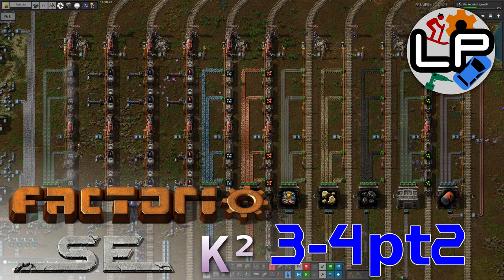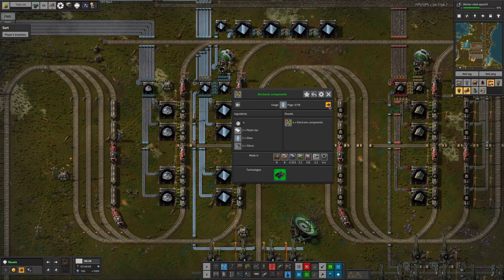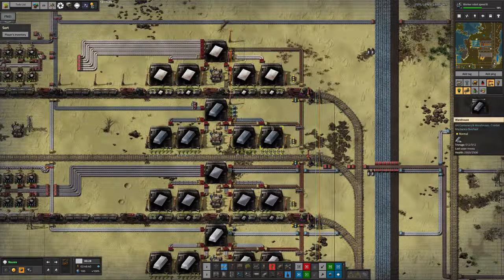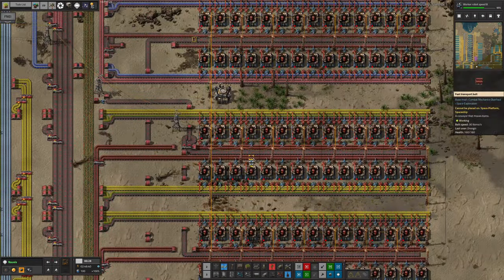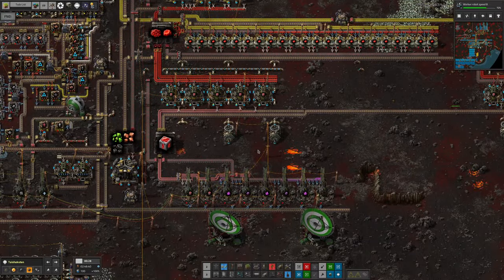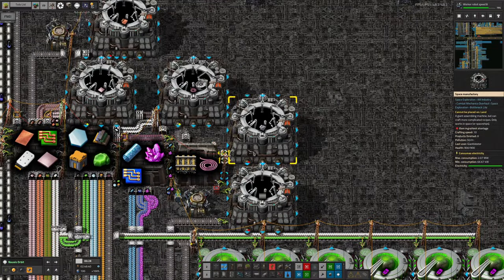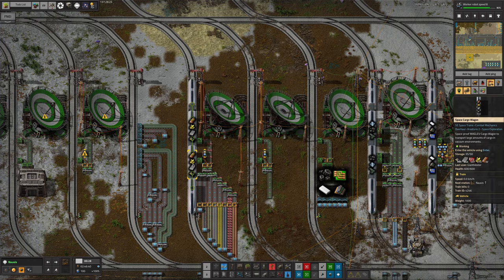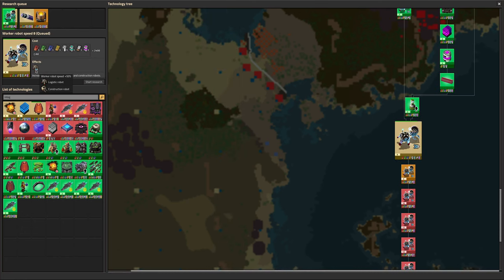S3-E04 pt2 - Oversupply - Laurence Plays Factorio: Space Exploration 0.6 + Krastorio²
This week, we have too much of lots of our resources and it's starting to cause problems. Excess supply seems like a weird problem to have, but we just have too much stone. I think we might have to let Marc carpet the entire solar system in bricks or concrete...

Starring:
Laurence
Tristan
Mike
Marc